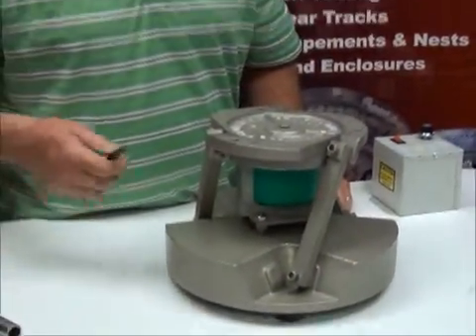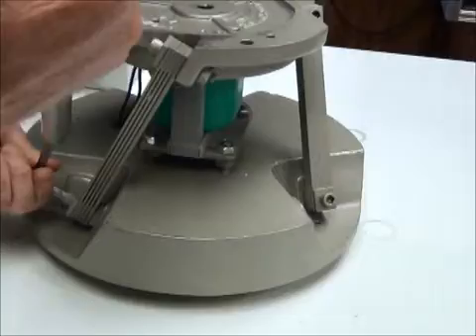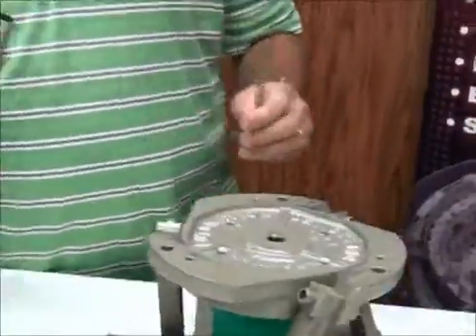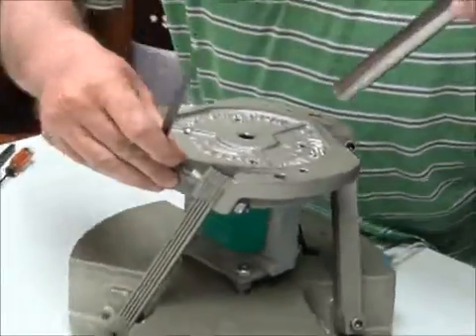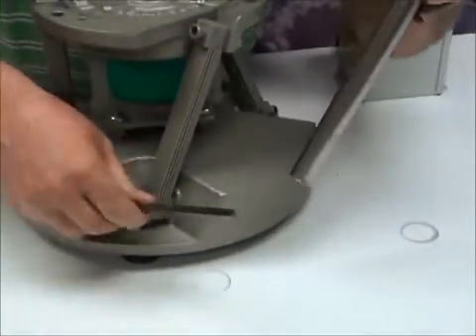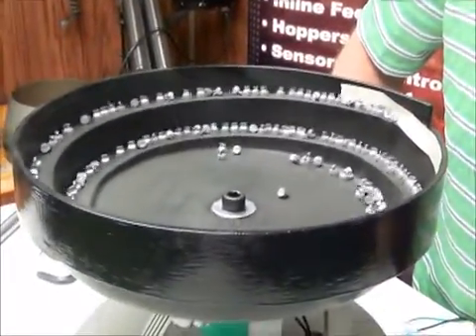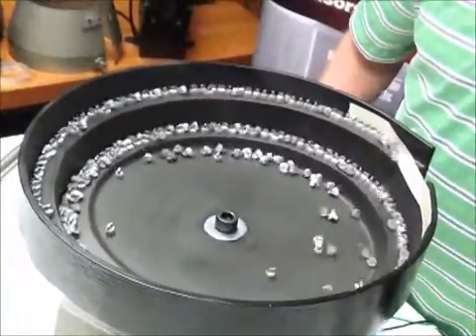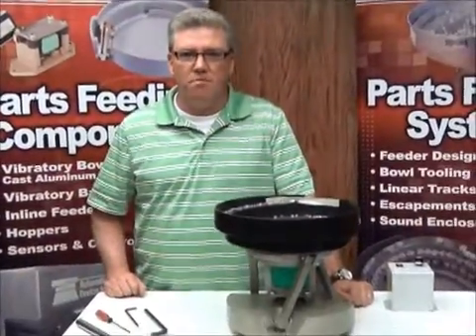Loose Springs: An ADI Troubleshooting Tip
ADI goes through the steps to troubleshoot a poorly performing vibratory feeder bowl and correctly identifies the problem as a loose spring.